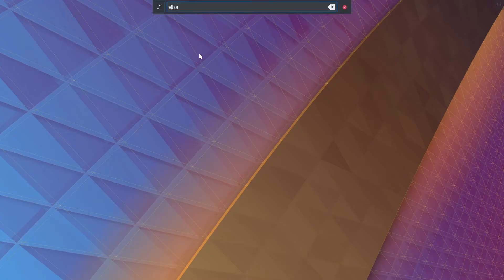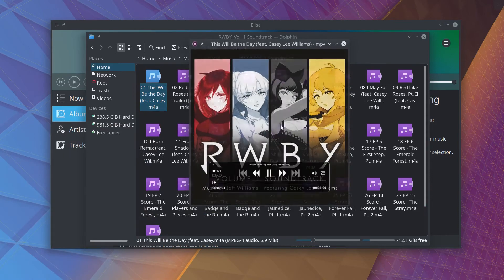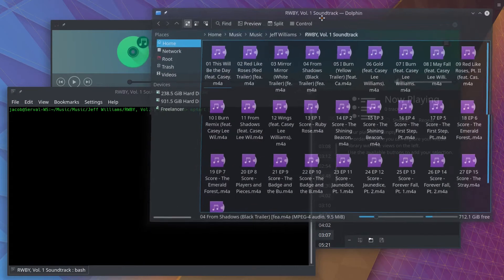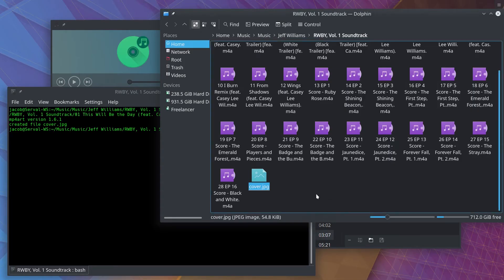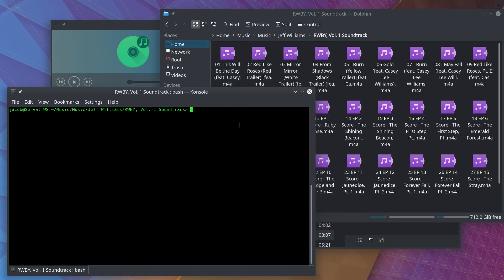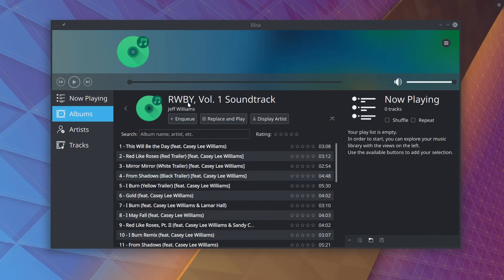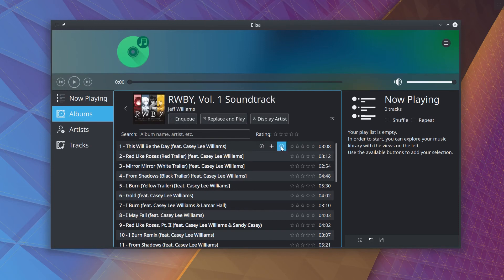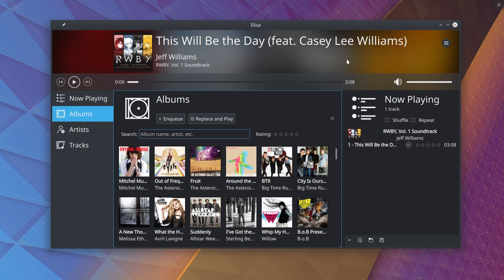Extract Album Art from Music Files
Today, I demonstrate two ways to extract the album cover art from an iTunes .m4a file and save it into a JPEG image using the Linux command line. This may be necessary for some music players to detect your album art.